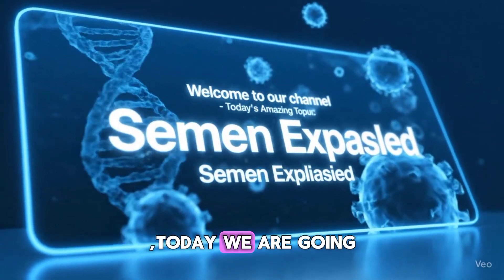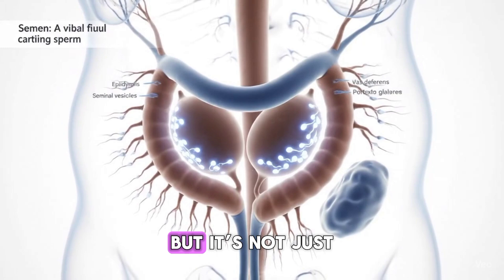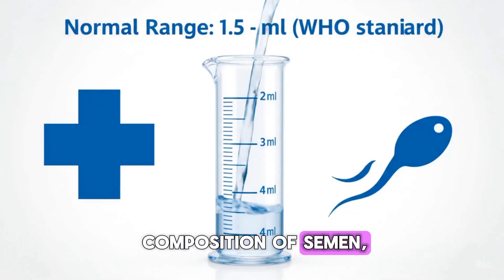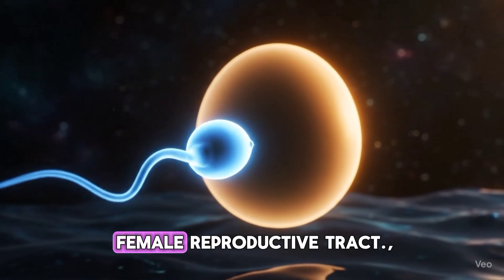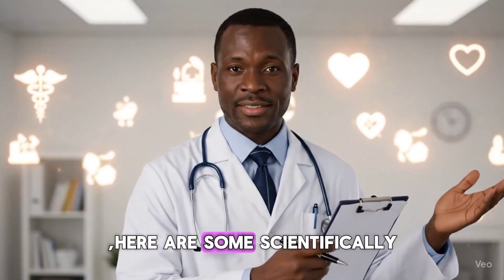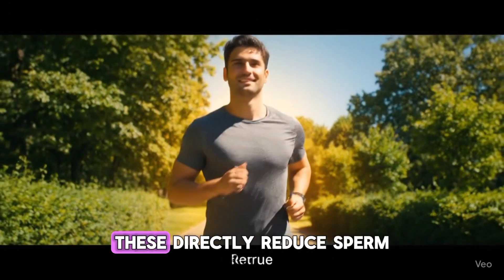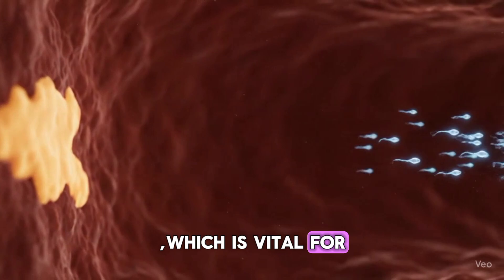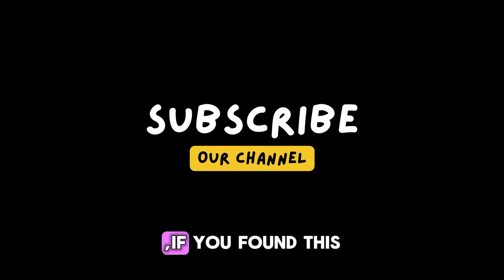Semen Explained Composition Function & How to Improve It | Composition & Fertility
In this video, we explore an amazing medical topic – Semen.
You’ll learn:
✅ What semen is and how it is produced
✅ Composition of semen – sperm cells, fructose, proteins, and enzymes
✅ Normal semen volume (WHO standard: 1.5 – 6 ml)
✅ Functions of semen in reproduction
✅ Lifestyle tips to increase semen quality and volume naturally
✅ When to consult a doctor

This video is perfect for medical students, biology learners, and anyone interested in male reproductive health.

💡 Maintaining semen health is not only important for fertility but also for overall reproductive wellness. By staying hydrated, eating a balanced diet, exercising regularly, and avoiding smoking and alcohol, you can naturally support sperm health.